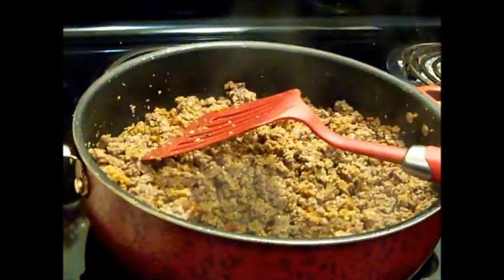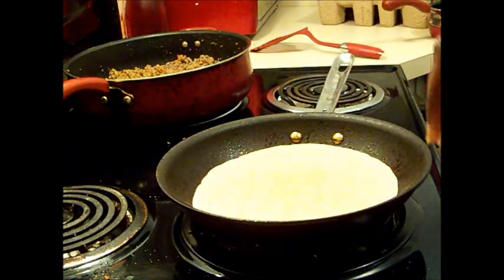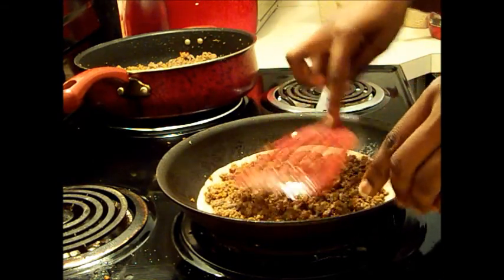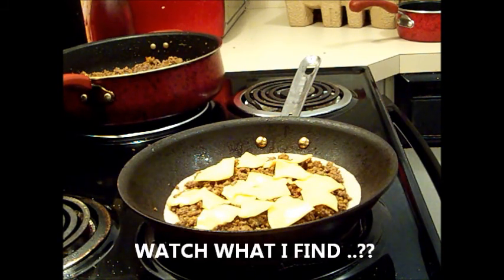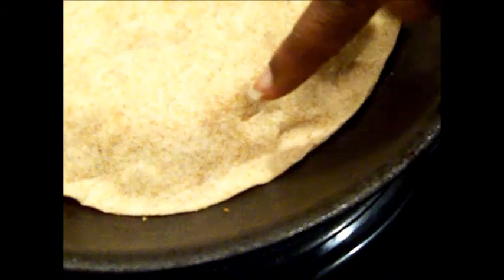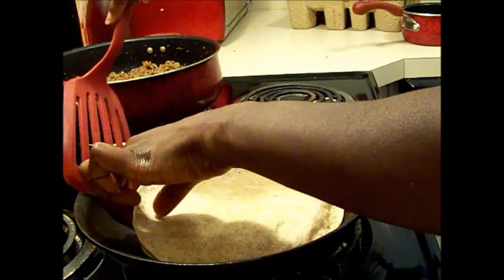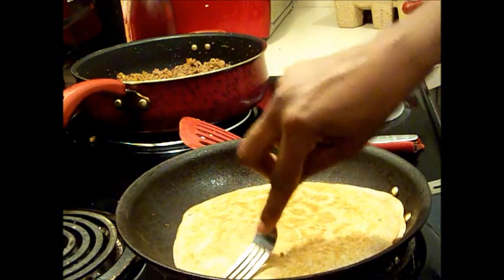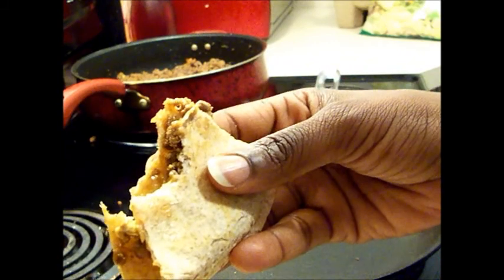HOW I MADE MY QUESADILLA!!.. INSPIRED BY MS. MONNNIIEE BAAABY !!!!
HEEY YALL COME SEE WHAT I COOKED .. IT WAS THE BOMB !!!
 I LOVE TO TRY NEW FOODS ..AND I I LOVED TO BE INSPIRED
 TO GO IN THE KITCHEN
AND THIS TIME  I WAS TAKEN IN THE KITCHEN BY MS.MONNIEE .. ONE OF MY FAVE'S HERE'S ON YOU TUBE .. I JUST LOVE HER CHANNEL SHE HAULS NO ONE ELSE I KNOW ..LOL .. SHE IS SUCH A SWEETHEART .WHO GOT ME IN MY KITCHEN MAKING A MESS AND ACTING A FOOL ...;-) ;-) ..

THANKS FOR THE INSPIRATION  LOVE YA MS MONNIEEE BAAAABY!!!